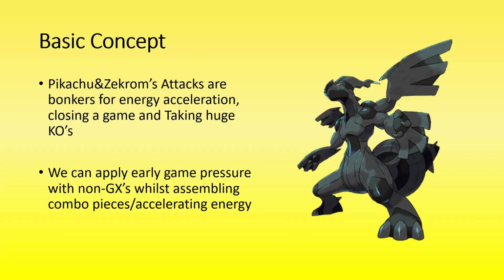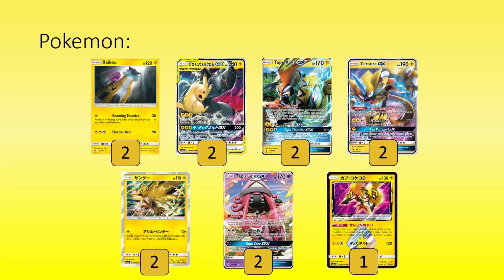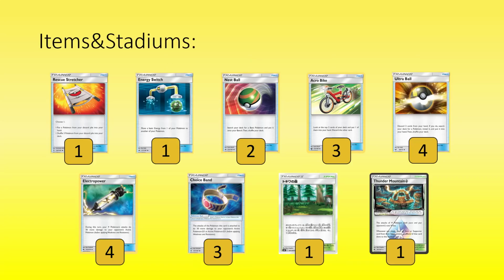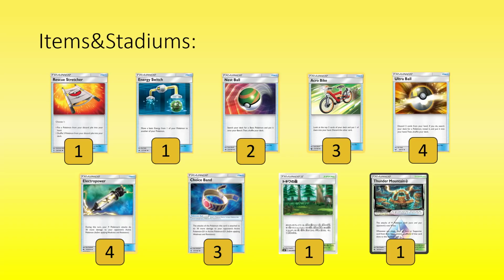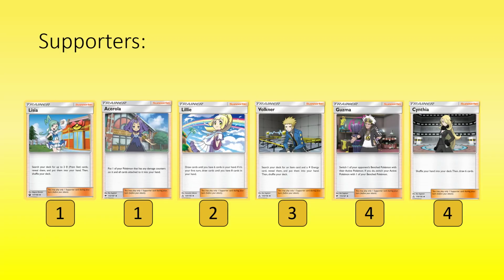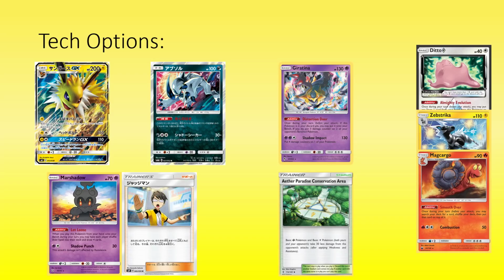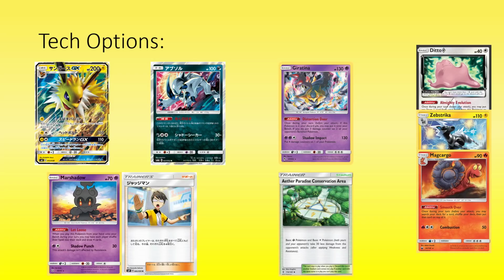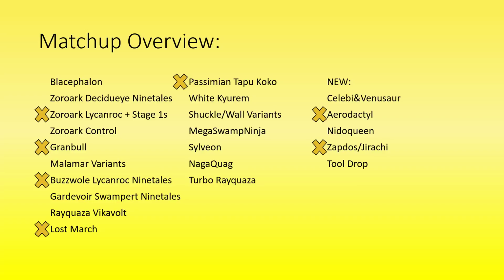Pikachu&Zekrom GX Team Up Deck Analysis! (Pokemon TCG)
Today Joe Analyses the most promising Tag Team based deck from Team Up, Pikachu&Zekrom! the deck attempts to fill the board with energy in order to get Pikachu&Zekrom Swinging for huge KO's Whilst continuing to accelerate even more onto the board, enjoy!

Pokemon: 13
2 Raikou
2 Pikachu&Zekrom GX
2 Tapu Koko GX
2 Zeraora GX
2 Tapu lele GX
2 Zapdos
1 Tapu Koko Prism*

T/T/S/S: 35
1 Energy Switch
1 Rescue Stretcher
2 Nest Ball
3 Acro Bike
4 Electropower
4 Ultra Ball
3 Choice Band
1 Lisia
1 Acerola
2 Lillie
3 Volkner
4 Guzma
4 Cynthia
1 Viridian Forest
1 Thunder Mountain Prism*

Energy: 12
12 Lightning